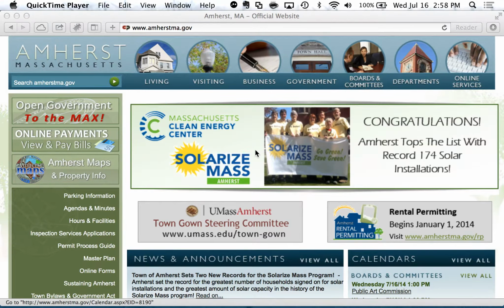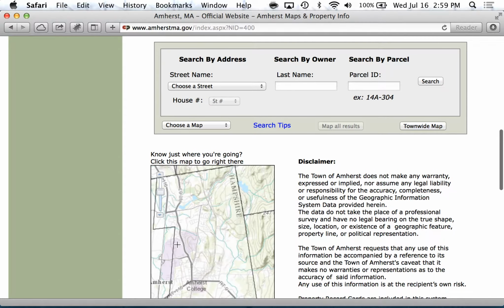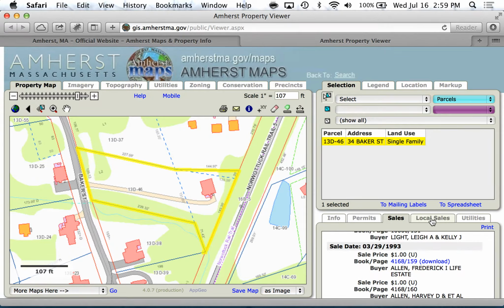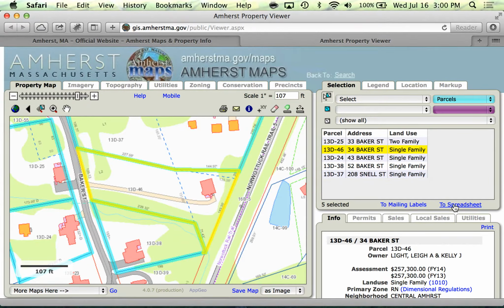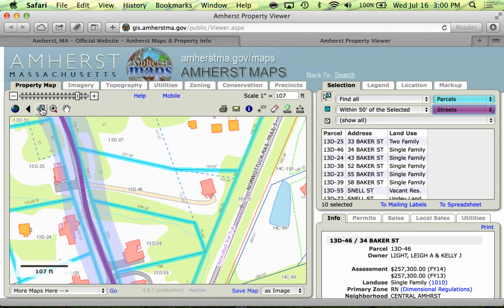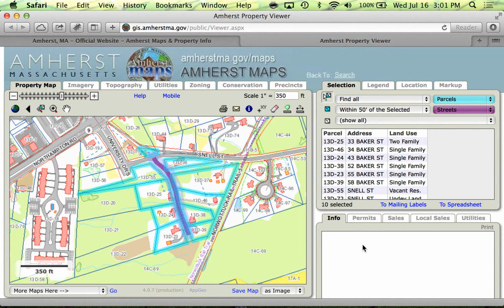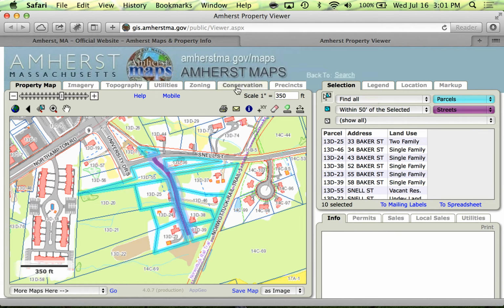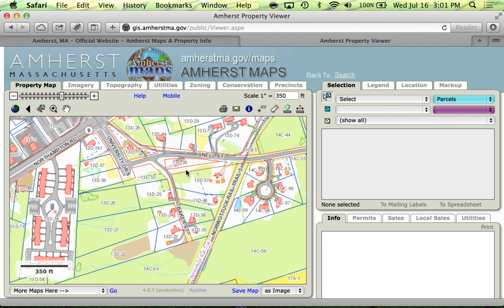Map Minute with Mike #1: Selections & Mobile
In our first installment of the Map Minute with Mike, we go over the basics of using the Selection tools on the Amherst Maps interface. We also briefly introduce the Amherst Maps Mobile interface.